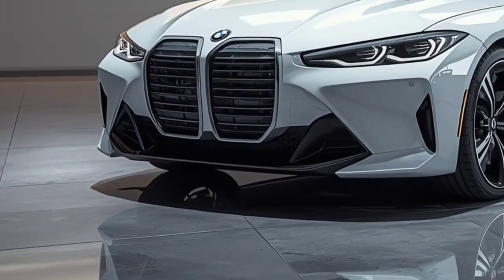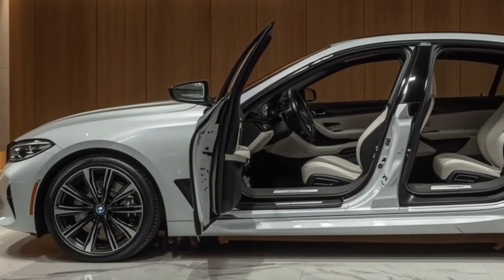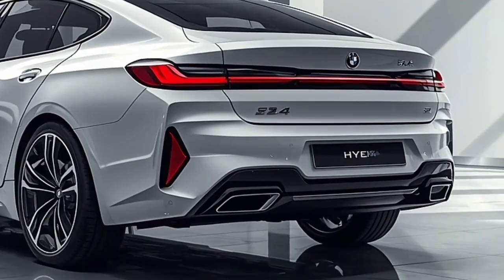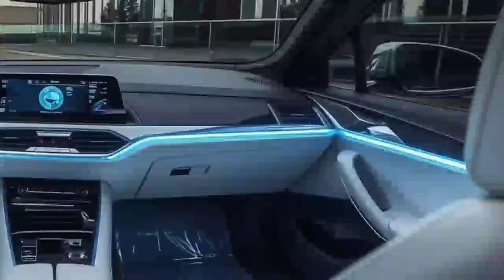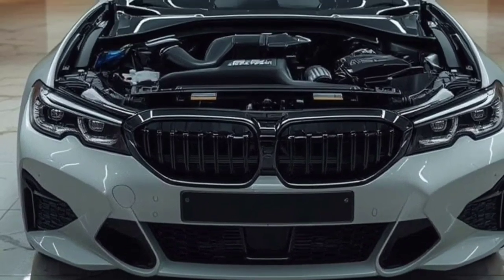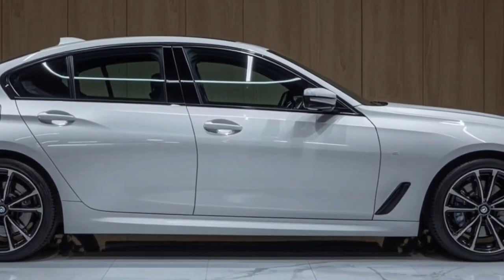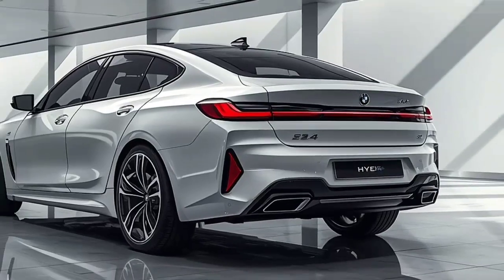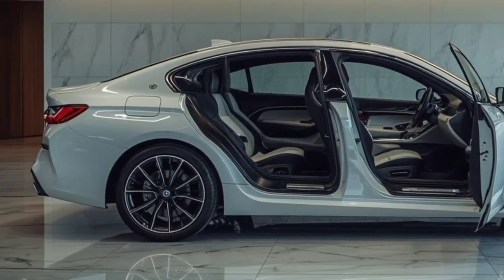2026 BMW i4 First Look 🚘 More Range, More M Power — Entry Level EV Get's Serious!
“2026 BMW i4 Deep Dive – New Range, M60 Performance & Design Refresh!”

Description:
Get an exclusive first look at the 2026 BMW i4, now sleeker, smarter, and more powerful than ever before. In this video, we break down the top-trending updates that set the newest i4 apart:

✅ SiC Inverter Upgrade: New silicon‑carbide power electronics reduce energy consumption by roughly 5%, translating to up to ~22 km (13 mi) more WLTP range on models like the eDrive35 and eDrive40.

⚡ i4 M60 xDrive Debuts: The updated range‑topping variant delivers 442 kW (601 hp), launching from 0–100 km/h in just 3.7 s—0.2 s quicker than the 2025 M50.

💡 Exterior & Interior Refresh: Updated grille, LED signatures, new alloy wheel designs, M‑style laser rear lights, refined interior trims, ambient lighting, and reduced physical buttons for a cleaner cockpit experience.

✅ Why These Stand Out

The silicon‑carbide inverter is a rare powertrain innovation that gives the i4 up to ~5% more efficiency—major for EV enthusiasts.

The i4 M60 xDrive pushes BMW’s electric flagship sedan into supercar territory with 601 hp and blistering acceleration.

Bold but subtle stylistic tweaks and cabin refinement make the 2026 i4 visually and tactically fresh, trending among BMW fans.